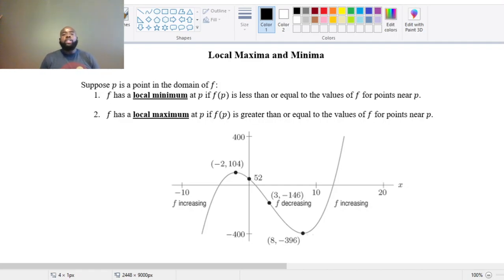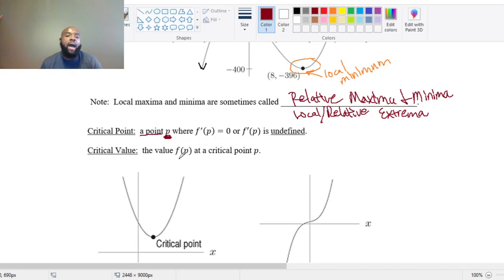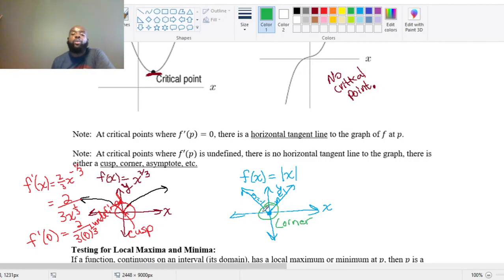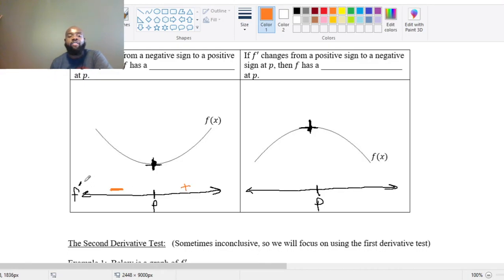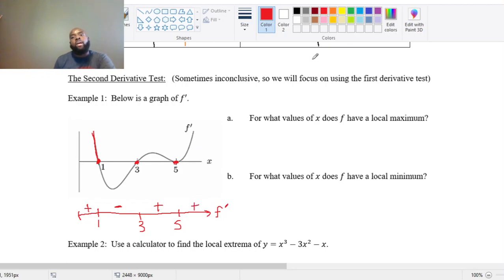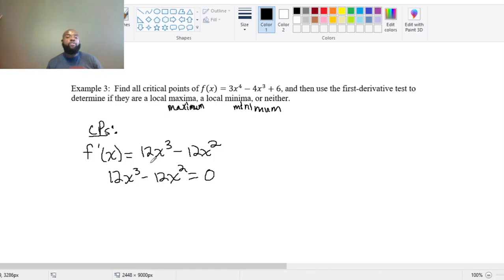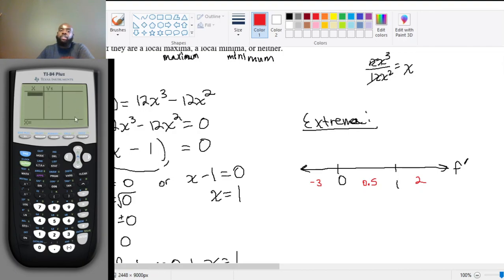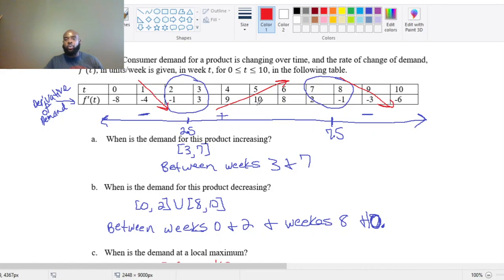Math 122 Section 4.1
Local Maxima and Minima